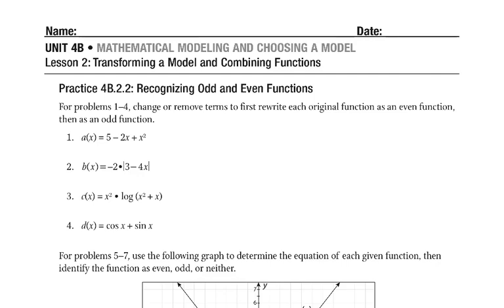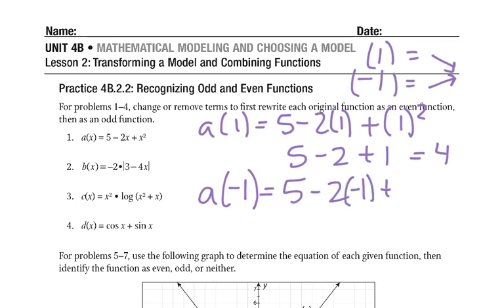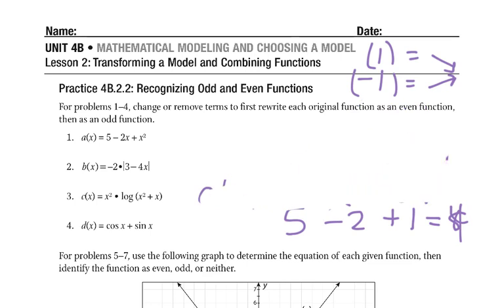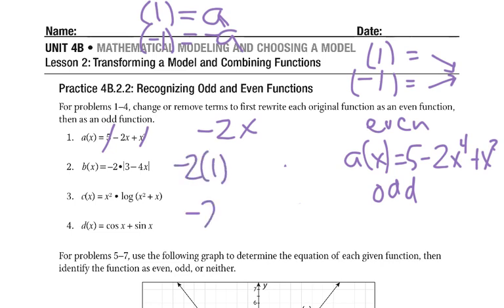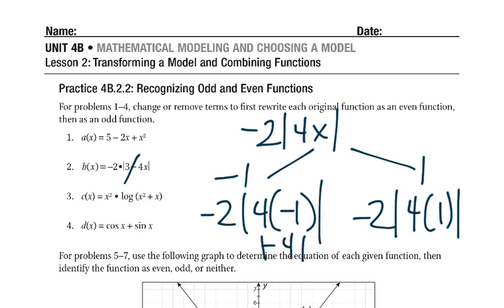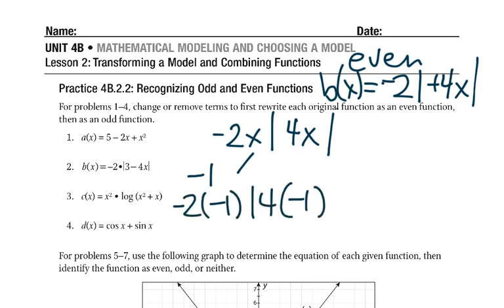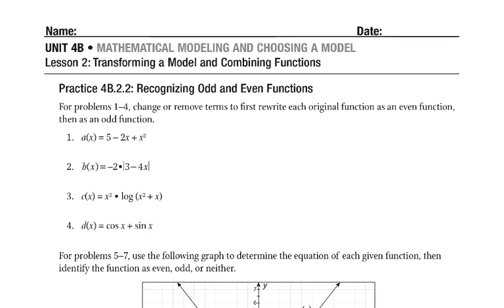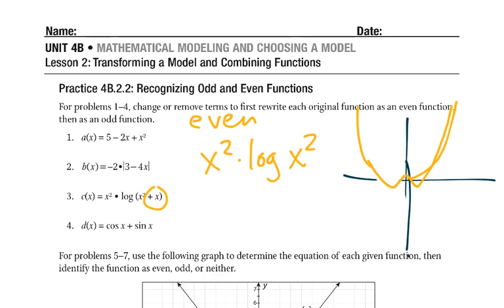Math 3 WP 4B 2 2